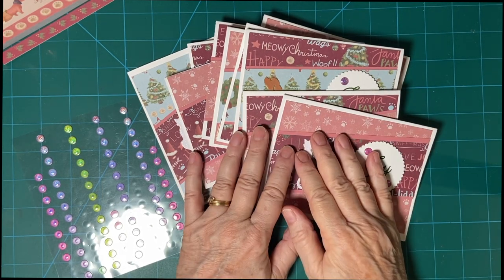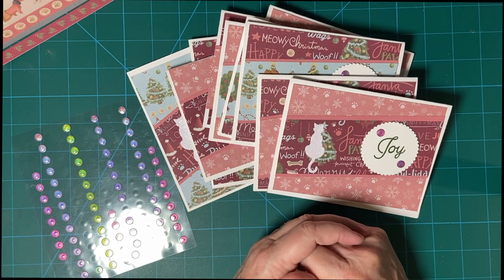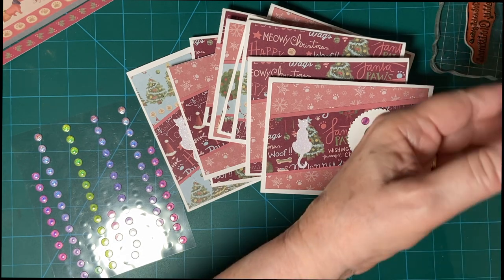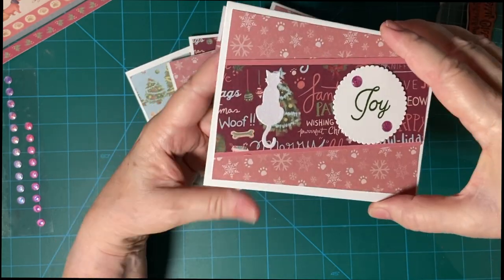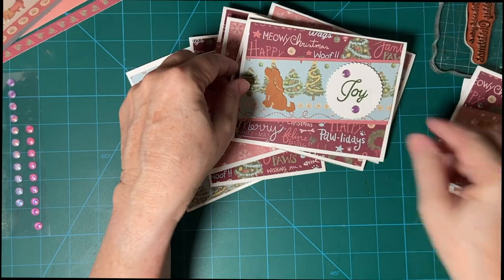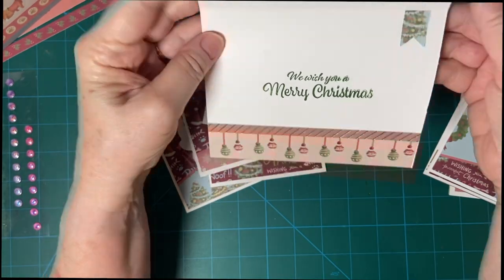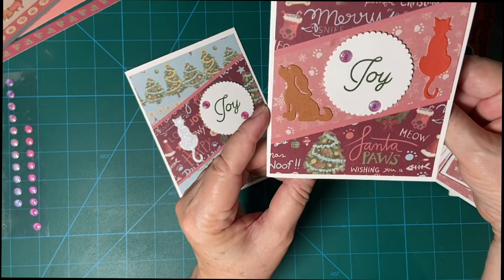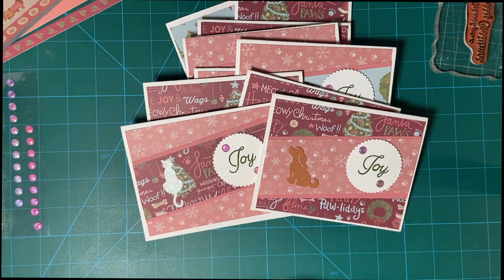Cards Made With "Christmas Pet" Paper and Aug 2023 Sheetload Sketch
Amazon
Tape Runner
Tape Refills
Tombow Liquid Glue

        enamel dots
        general crafting supplies